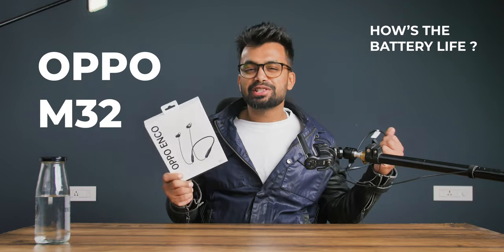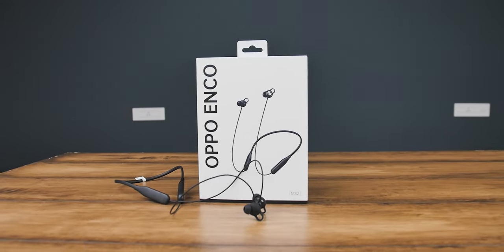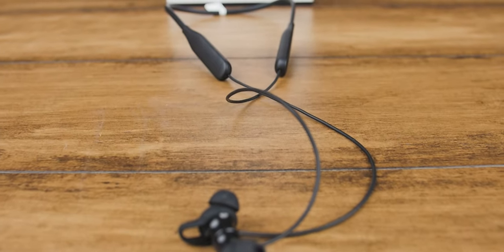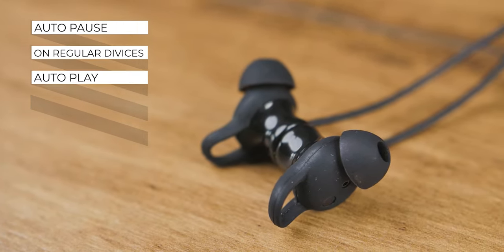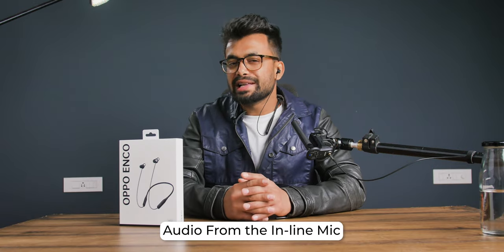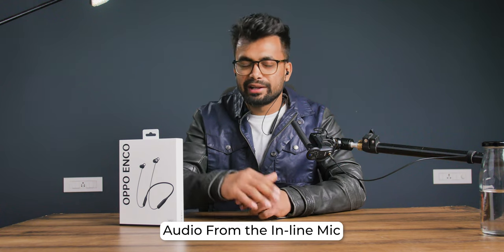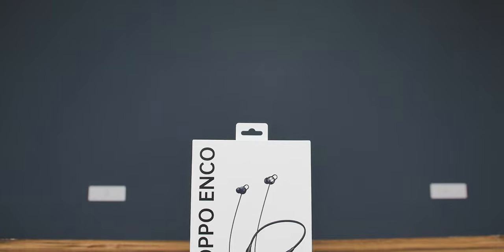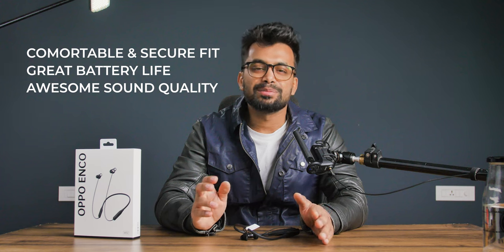Oppo Enco M32 Review - Best Neckband Earphones?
Today's Review is about the new Oppo M32 neckband earphones.

⏱ Time Stamps:
0:00 Intro
0:10 Unboxing
0:34 Design and Build Quality
1:10 Comfort and Fitting
1:41 Features
2:37 Gaming Mode
3:02 Inline mic
3:21 Battery
3:41 Sound Quality
4:51 Final Verdict